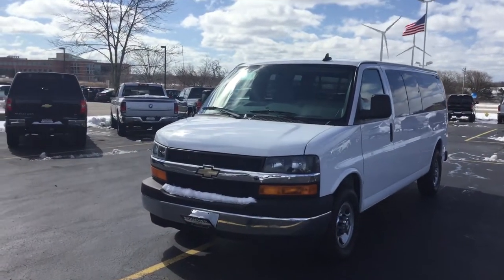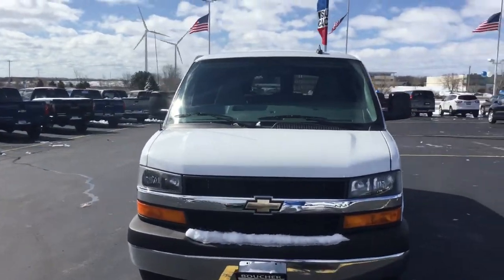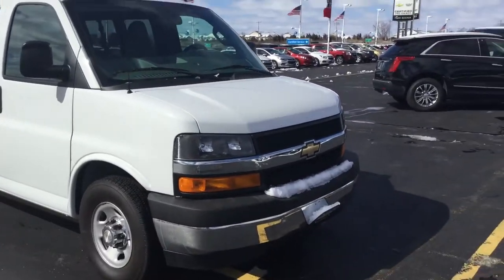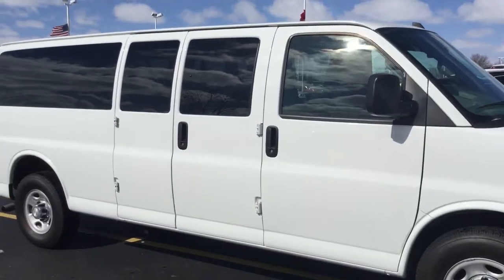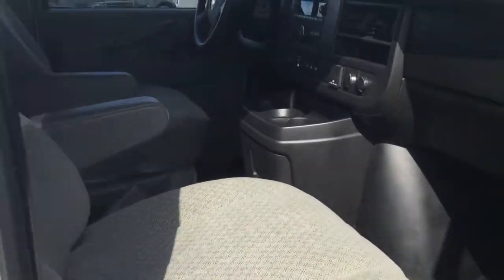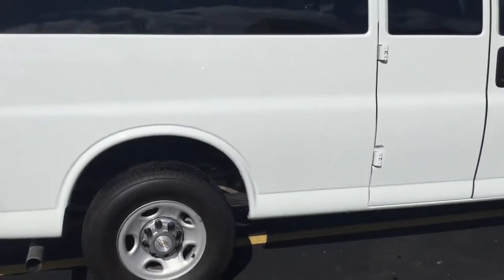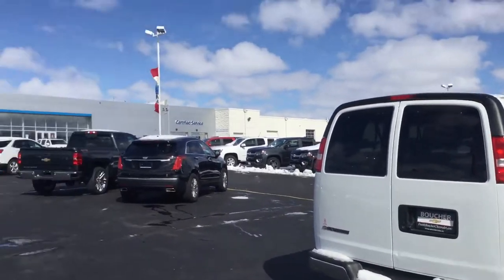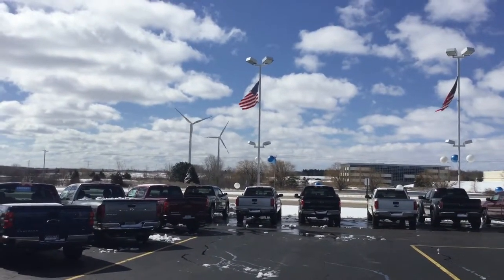Certified 2017 Chevy Express (B16271)